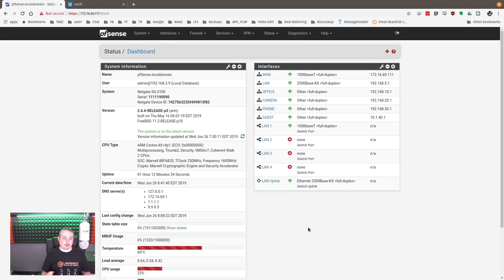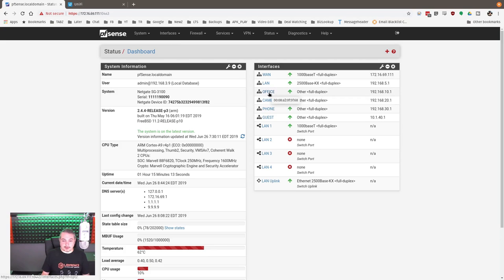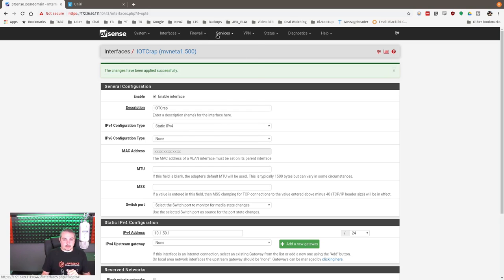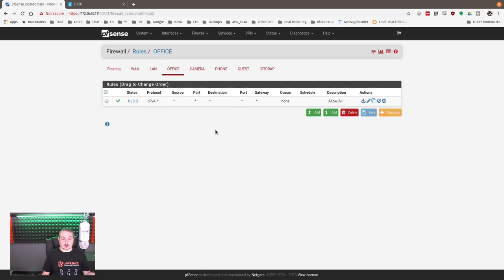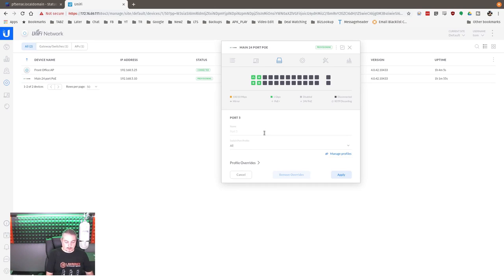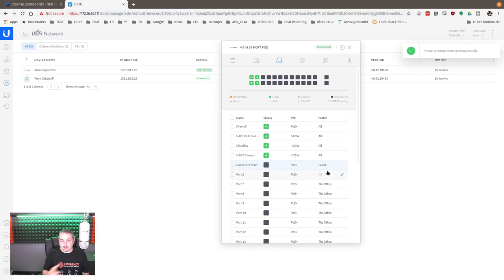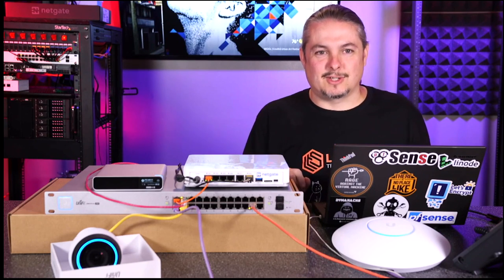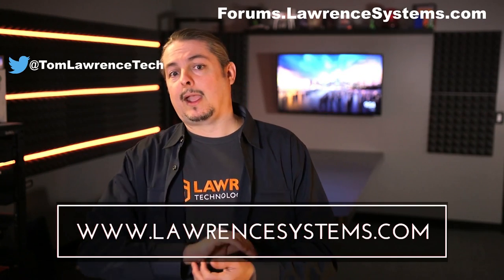Office Network Design and Planning with VLANs, LLDP, Rules, IoT, Guest using UniFi & pfsense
Office Network Design and Planning with VLANs, LLDP, Rules, IoT, Guest using UniFi & pfsense.  This network was built with the following hardware

UniFi Cloudkey Gen 2

Ubiquiti UniFi Switch - 24 Ports Managed (US-24-250W)

Ubiquiti Networks Unifi Protect 4K Ubiquiti G4-Pro